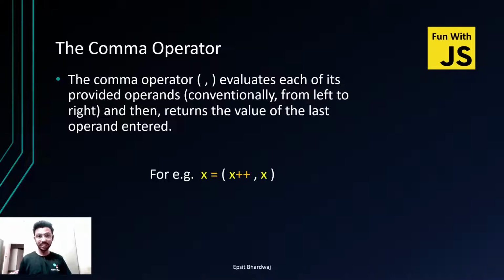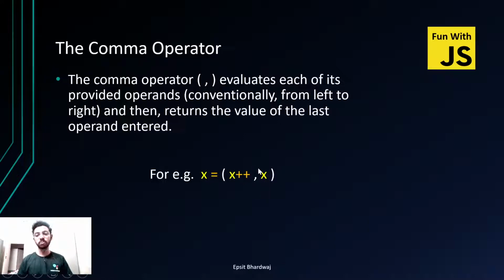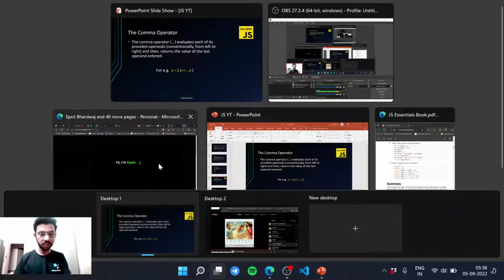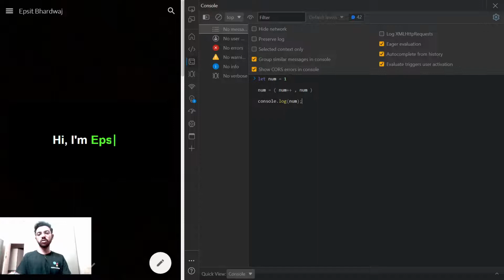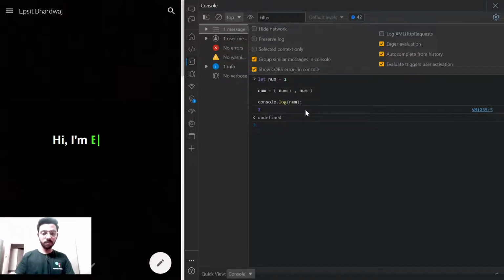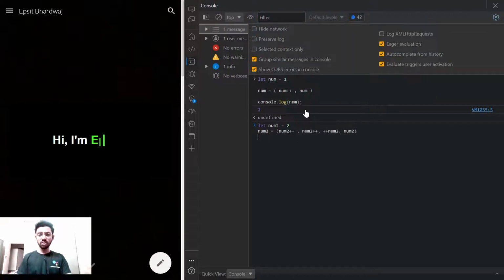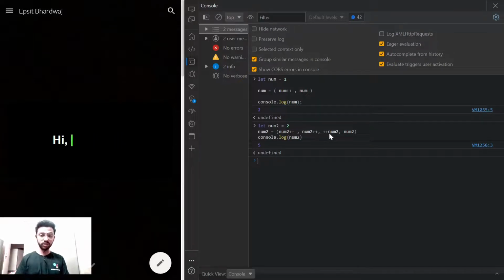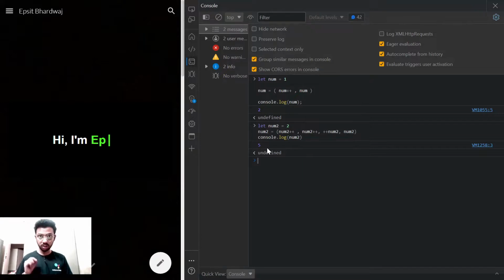The Comma Operator | Fun With JS | Epsit Bhardwaj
Hi everyone. This video deals with how does the Comma operator works in JavaScript.